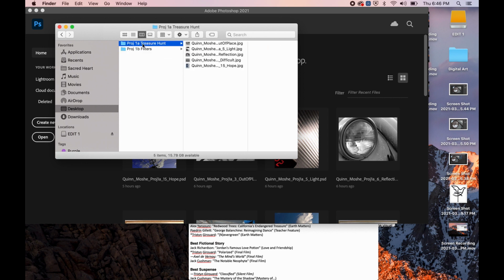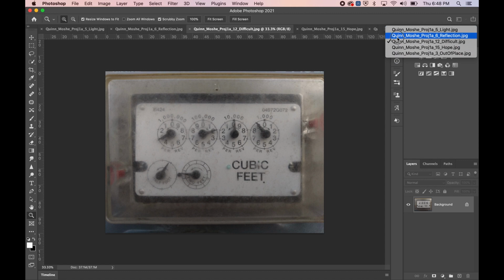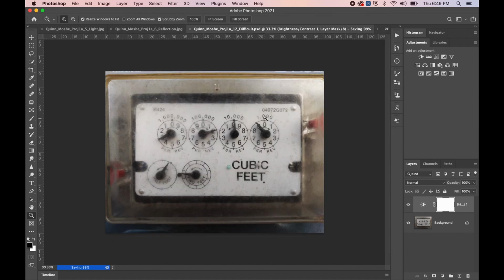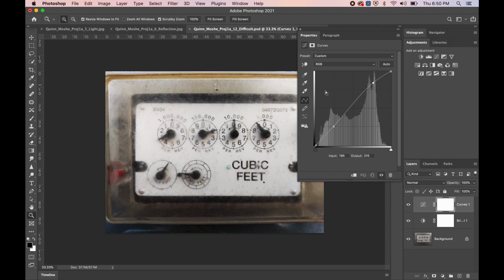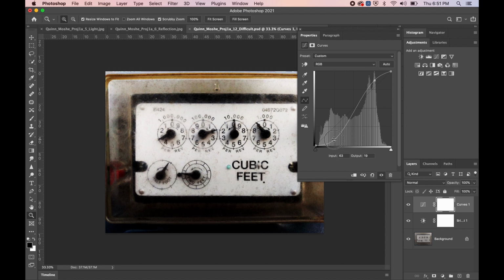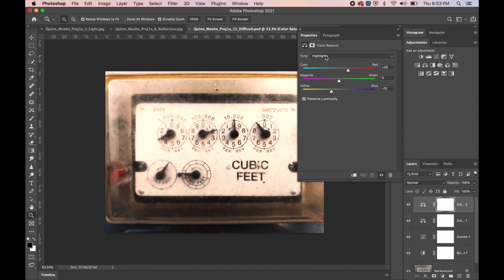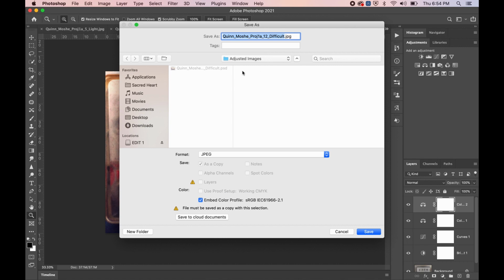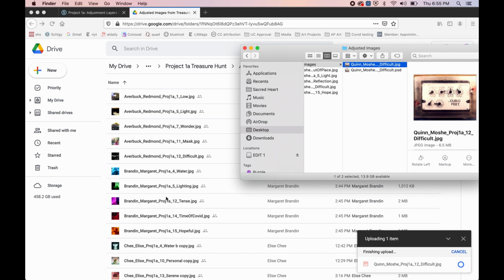Adjustment Layers review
In this demo/review, I show the use of Brightness/Contrast, Curves, and split-toning with Color Balance. I also review file organization and saving PSD and JPEG formats in a new subfolder for "Adjusted Images" on your computer for this activity.